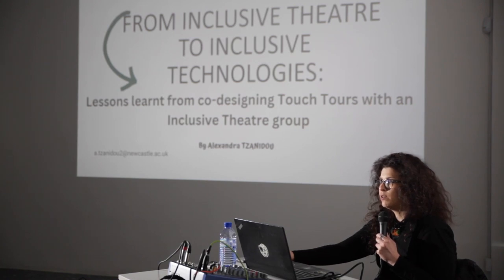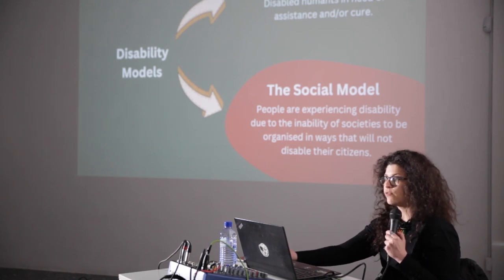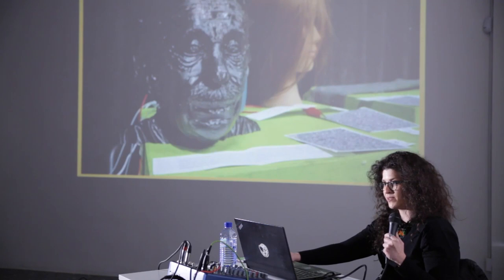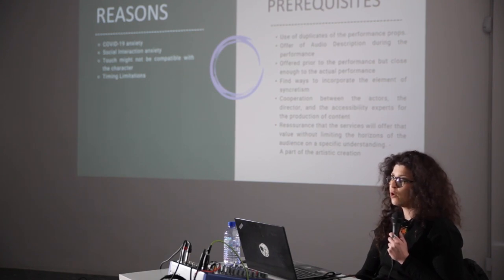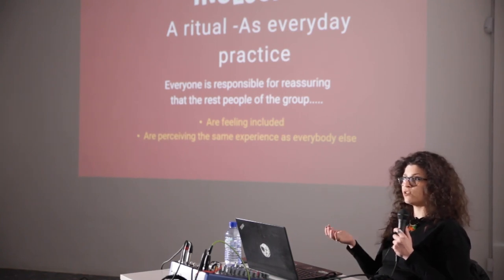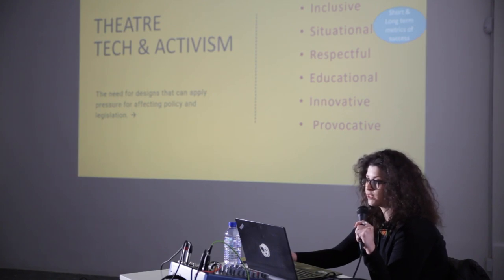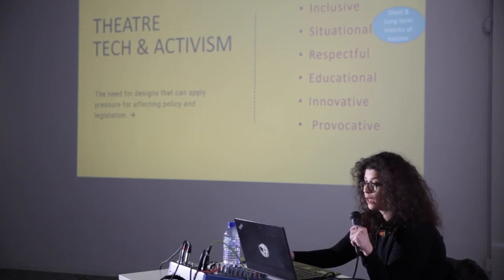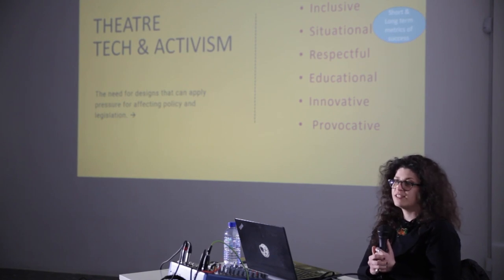Alexandra Tzanidou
Alexandra Tzanidou presents the journey for developing the first prototype for serving the post-covid needs of the group for preserving inclusion, and she provided the opportunity to exchange thoughts on the ways that art could/should be involved in the design of the modern socio-technical systems, as they are moving from information exchange services to immersive experiences and awareness raisers. How venues with limited resources could explore the integration of services for inclusion such as touch tours and immersive experiences while respecting personal boundaries, and what such services have to offer to broader society?

This talk was part of the training school, "Sharing Care" funded by COST (European Cooperation in Science and Technology), a funding agency for research and innovation networks. Its Actions help connect research initiatives across Europe and enable scientists to grow their ideas by sharing them with their peers and boost their research, career and innovation.